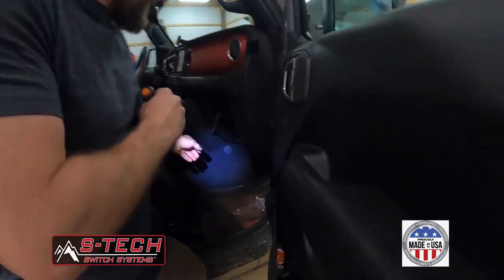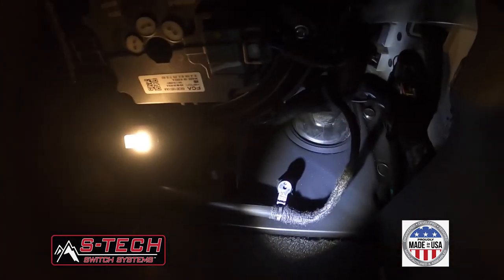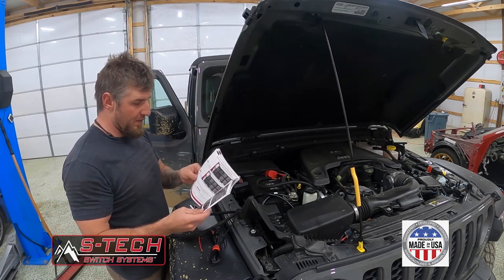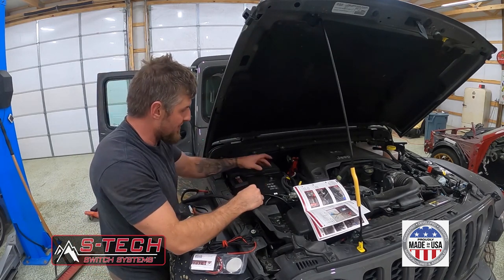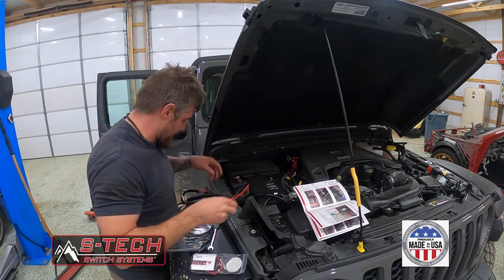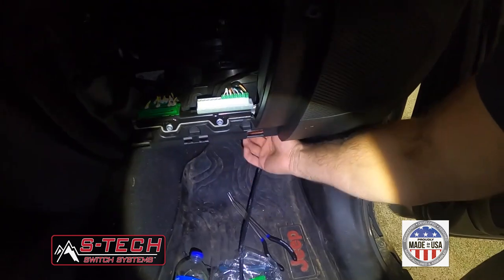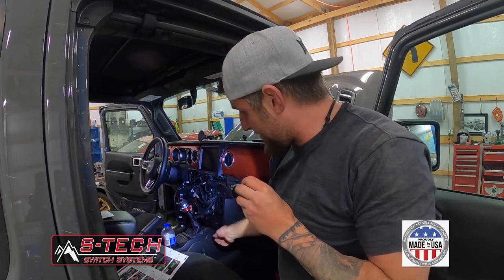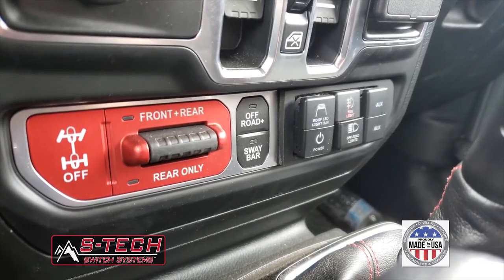S-TECH Switch 6 Jeep Gladiator Rubicon Right Cubby Installation Video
Installing the S-TECH Switch 6 Jeep Gladiator Rubicon Right Cubby System.